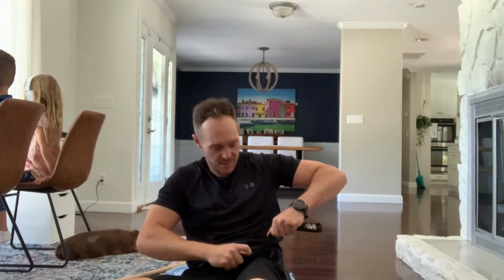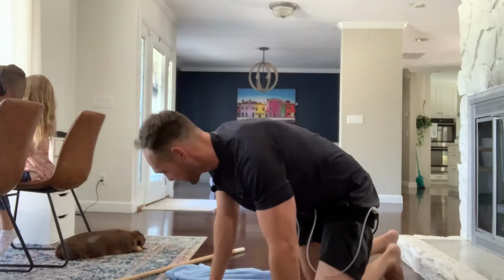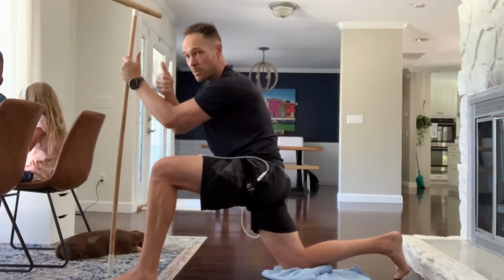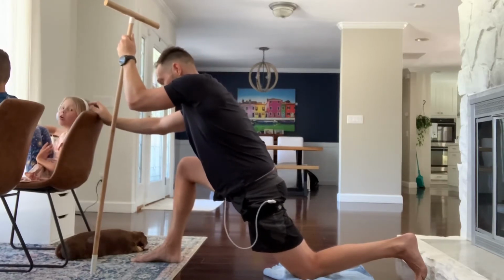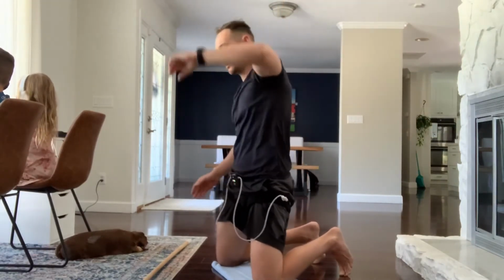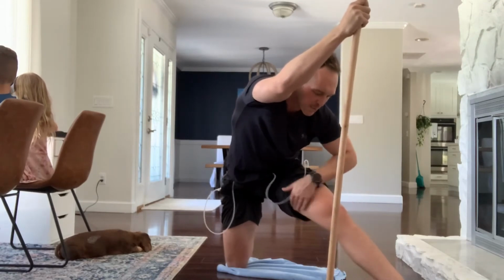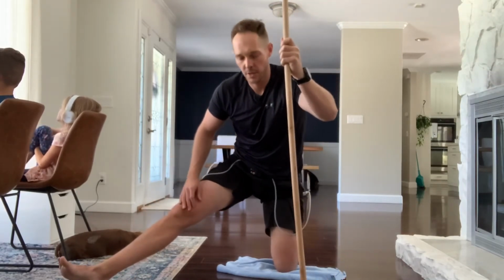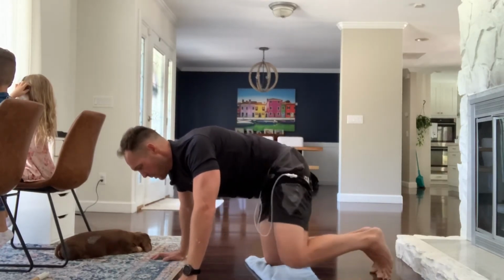KAATSU Hip Flexor Dynamic Stretch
Dr. Cory Keirn uses the KAATSU Cycle 2.0 and a broom stick for a dynamic hip flexor stretch.